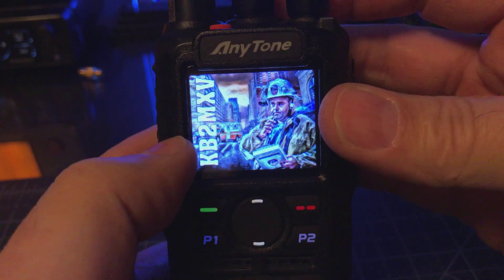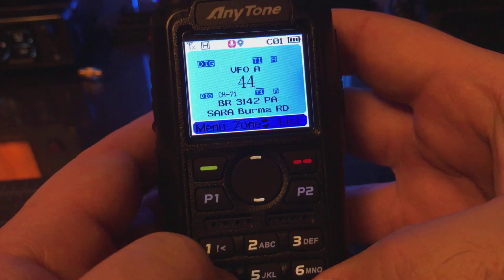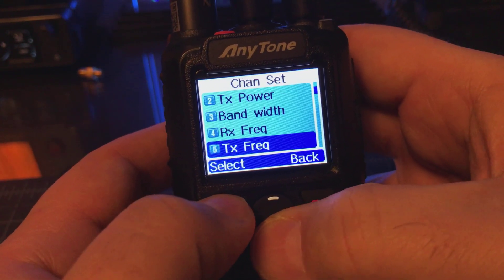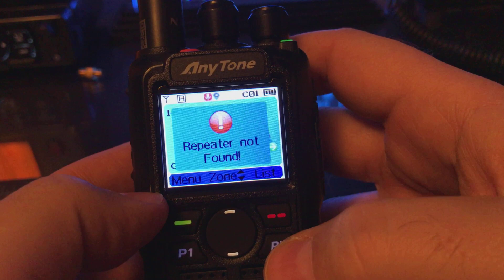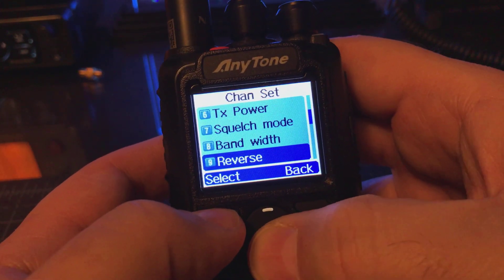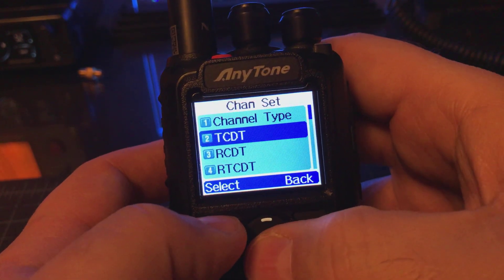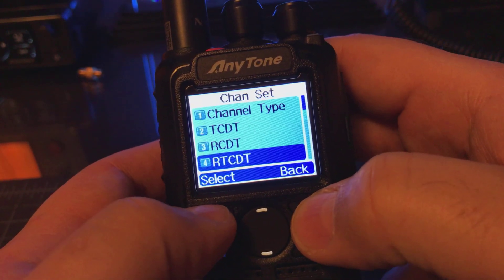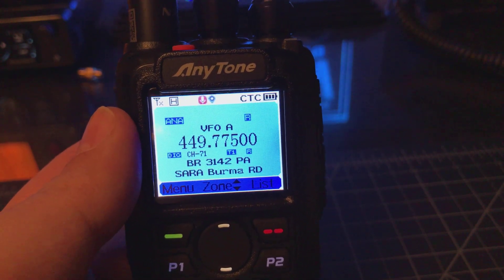AnyTone D868 VFO Programming of Analog Channel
1. Enter VFO Mode (Short press of P2)
2. Enter RX Frequency
3. Enter TX Frequency:
a. Menu - Settings - Chan Set - TX Freq (use 5 numbers after dot or # to enter)
4. Select Analog Mode
a. Menu - Settings - Chan Set - Channel Type - A-Analog
5. Select Bandwidth to Wide
a. Menu - Settings - Chan Set – Band Width - Wide
6. Set Tone
a. Menu - Settings - Chan Set
• TX Tone = TCDT
• RX Tone = RCDT
• CTCSS= RTCDT